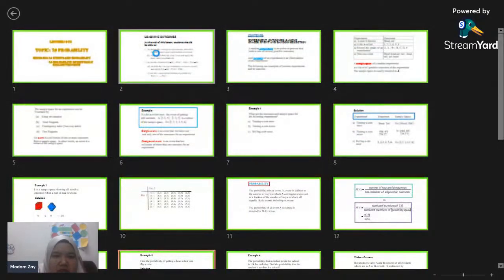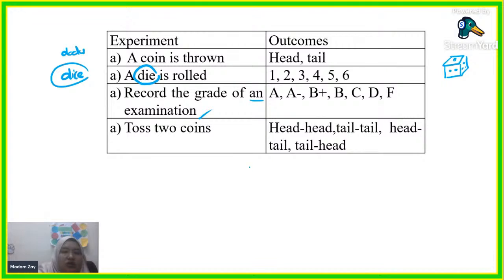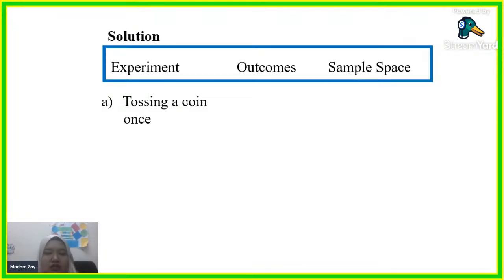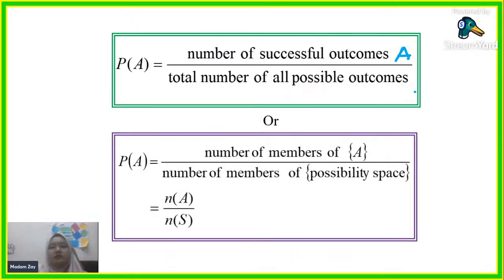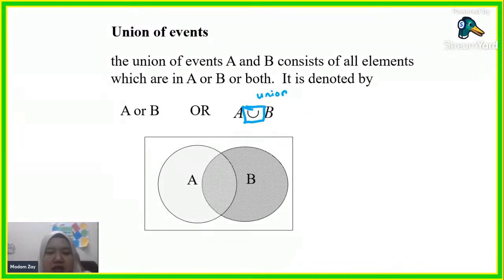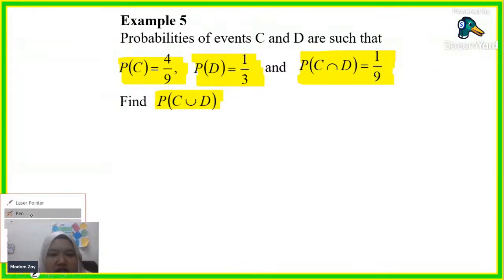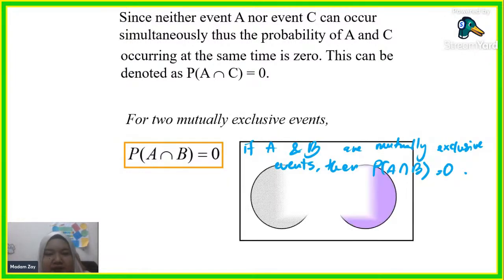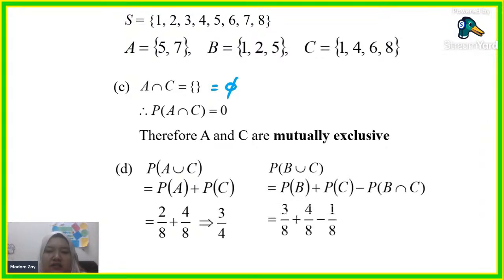AM025 Topic 7 Lecture 1